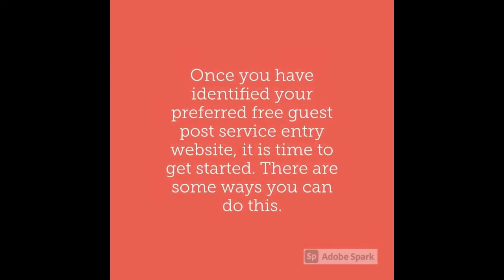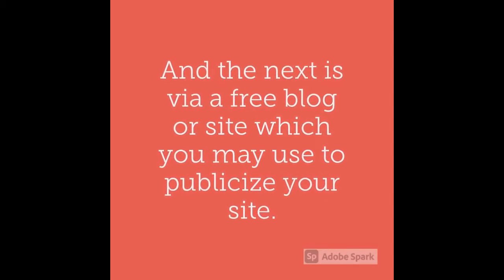How to Locate a Free Guest Post Service For Sure! Publish Your Blog In 5 Minutes.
Hate listening in video?
Here we have gathered a few surefire techniques to remember when you are ready to write blogs as a guest.
Go through the whole video to learn and understand the underlying concept of free guest post services, free blogging and free publishing.
And, we guarantee to publish your story!